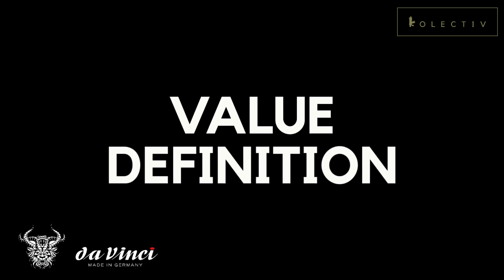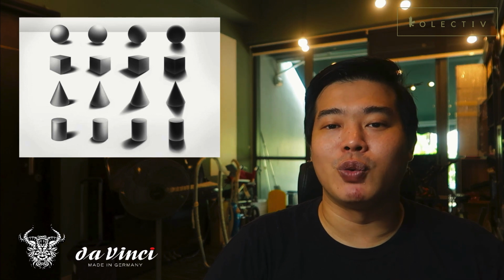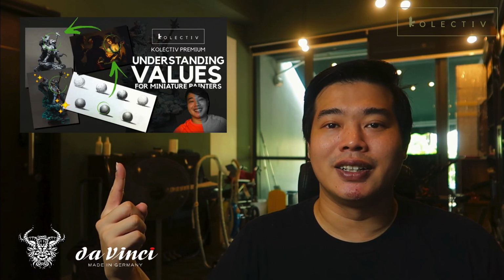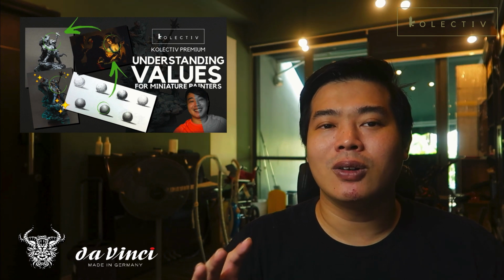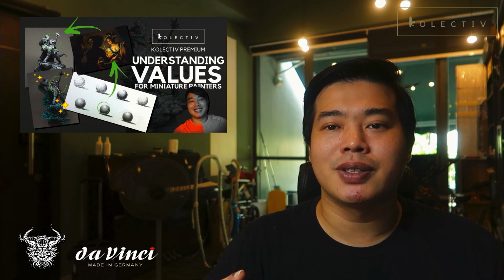Readability For Miniatures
In this video, we'll be learning about readability, and I'll be showing you 3 tips on how to improve your readability of your miniatures!